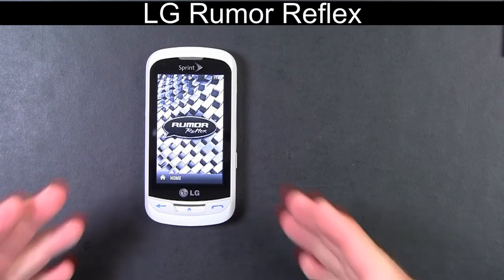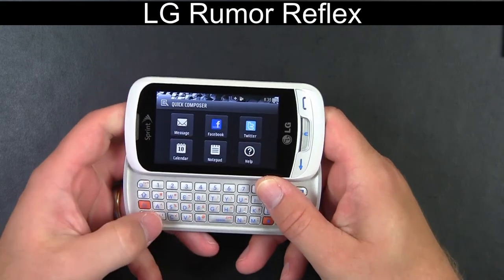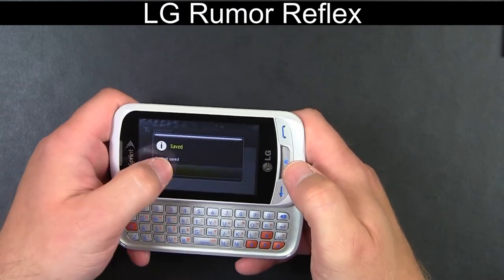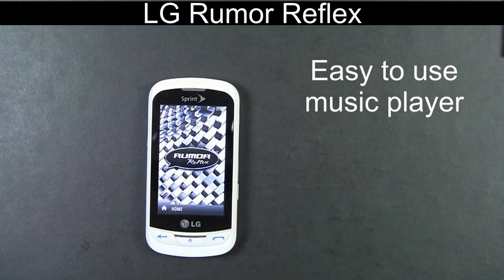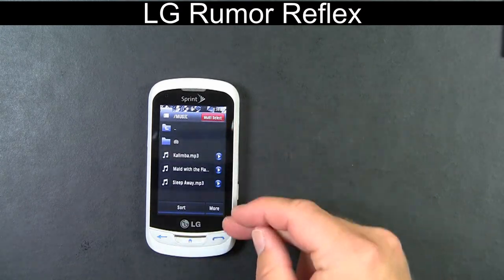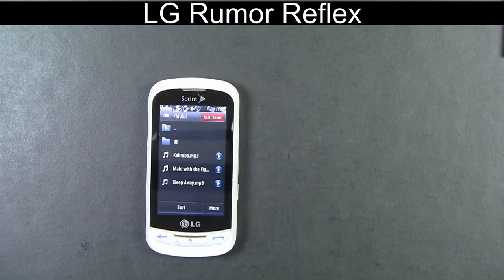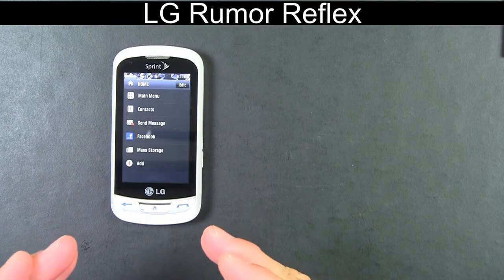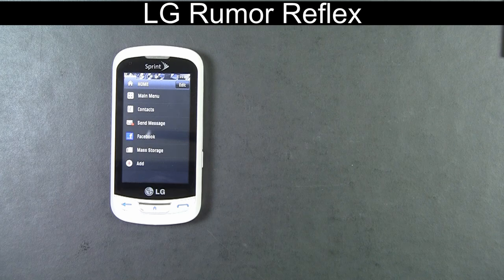LG Rumor Reflex Feature Phone Review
Get a look at some of my favorite features of the LG Rumor Reflex for Sprint.  See how the Rumor Reflex works and what the operating system looks like.